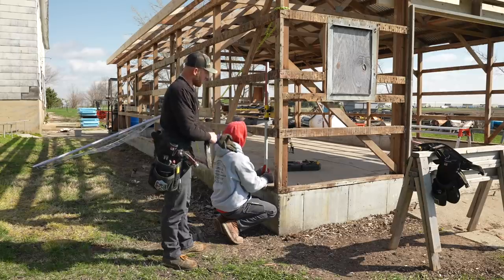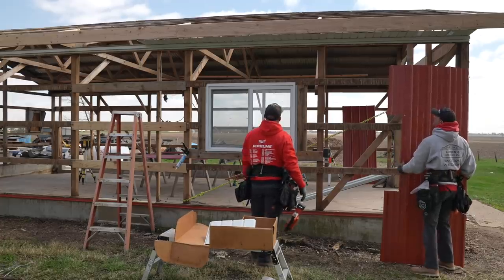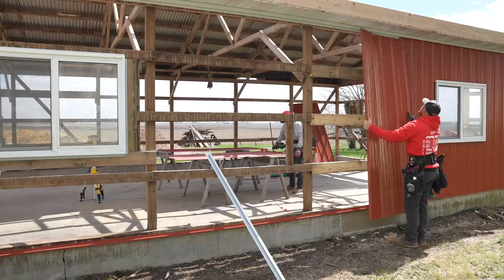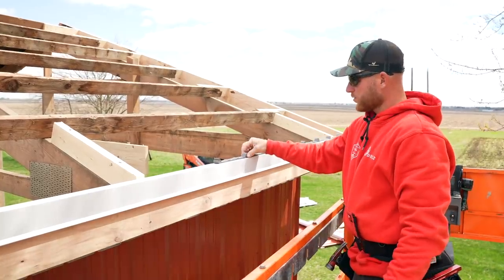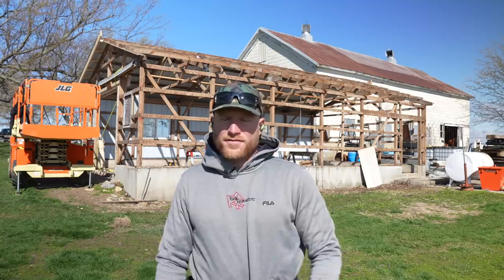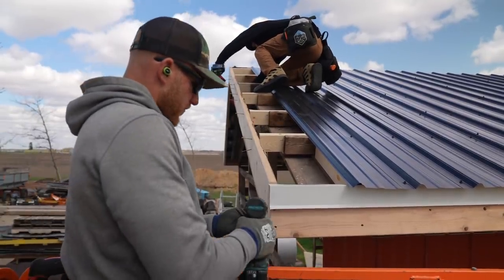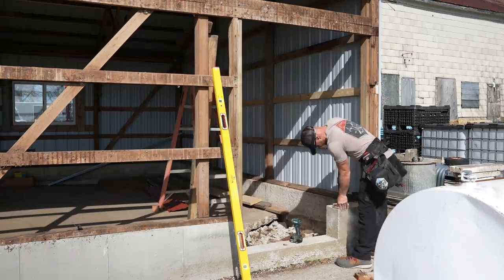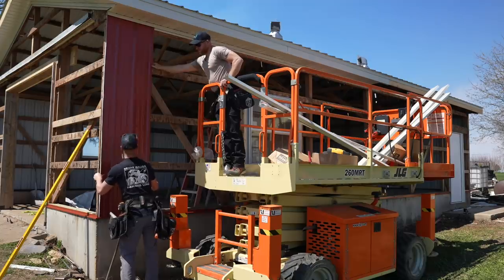Remodeling my Parents Barn Final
In the final episode of remodeling my parents barn, I'll let you determine whether or not it came out looking like new.  While new construction is easy and gratifying knowing everything is as good as you can make it, a renovation is rewarding knowing you did the best with what you had.

Remodeling old barns is never easy mostly because they are usually neglected to the point of needing repair.  They aren't typically remodeled just for looks.  This means you are usually dealing with damage, rot, or just poor structure.

Looking for some good work gear, check out Truewerk which is what we usually wear and save 15% using my code! RRKYE15